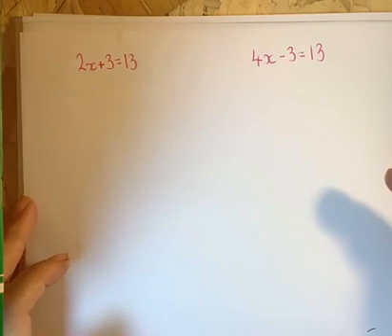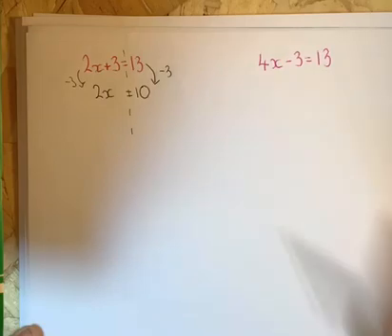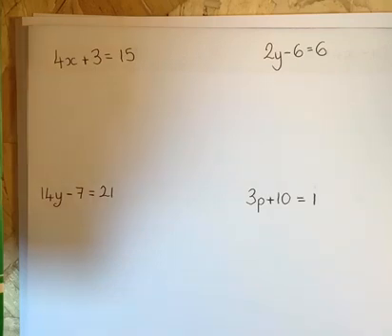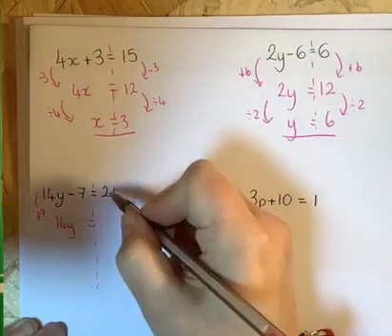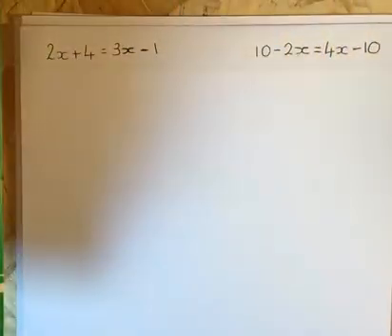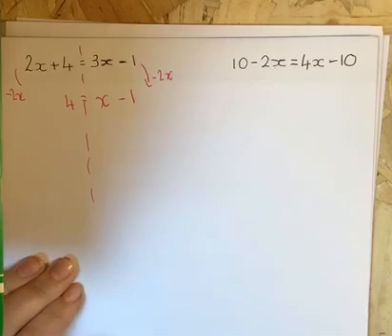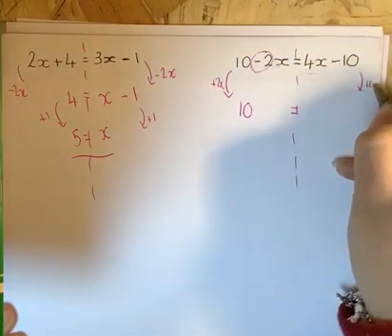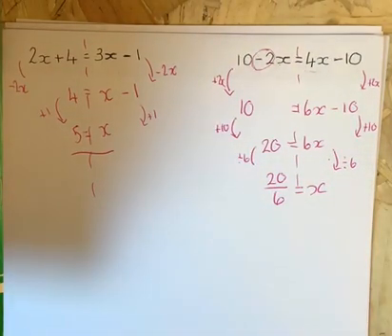Solving equations including with Unknown’s on both sides.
Join Mrs John solving equations- suitable for ALL year groups

Help video and questions on solving equations.

Worksheet can be found here